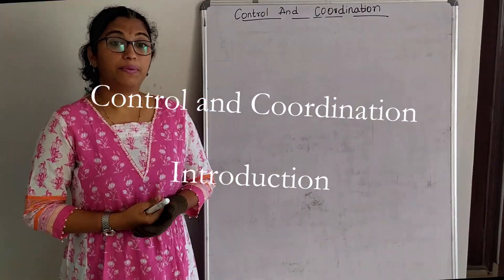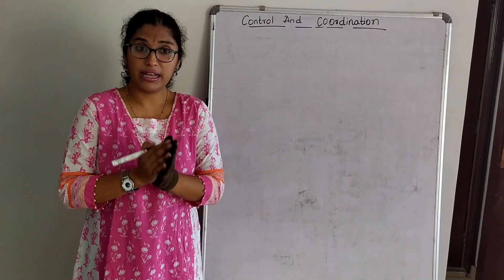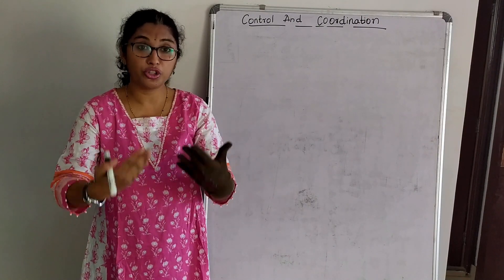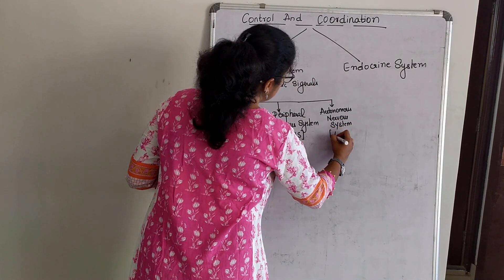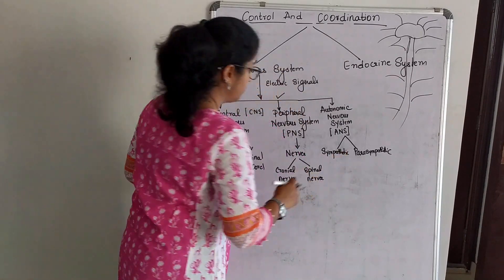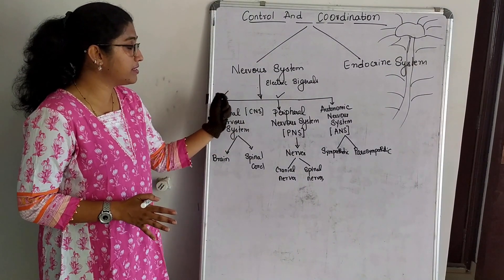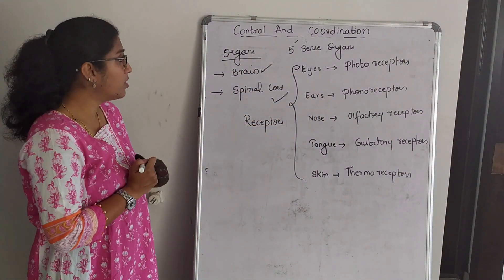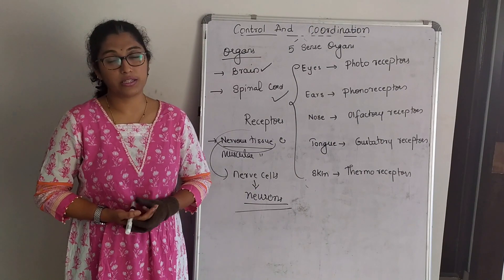Class 10 Control and Coordination Session 01 Introduction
Class 10 Control and Coordination Session 01 Introduction by Raksha Kamath